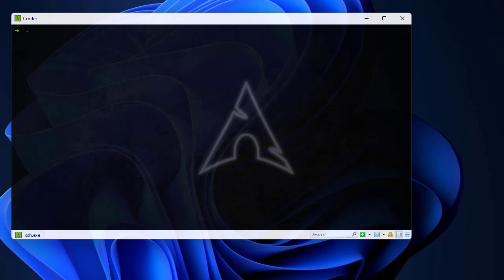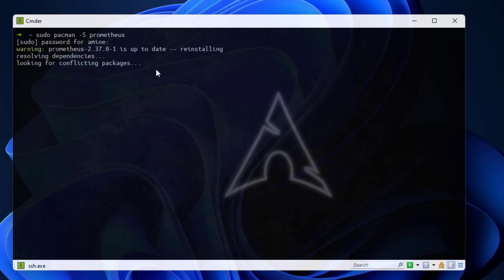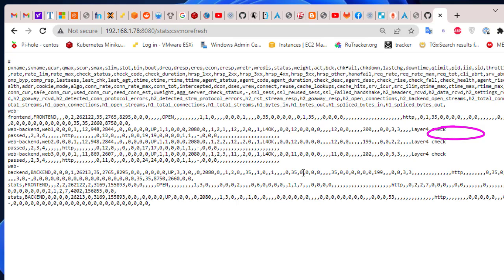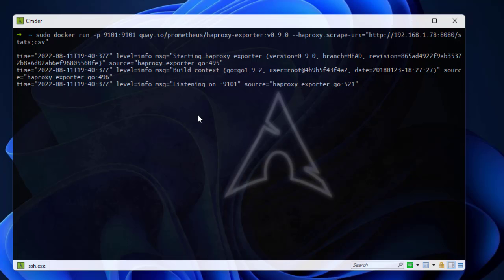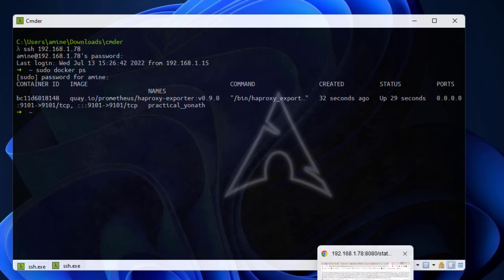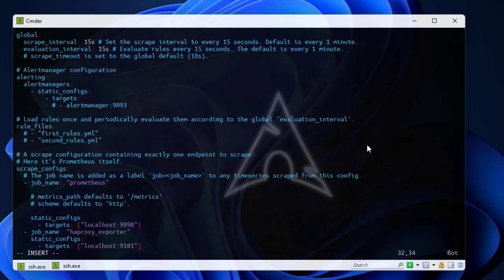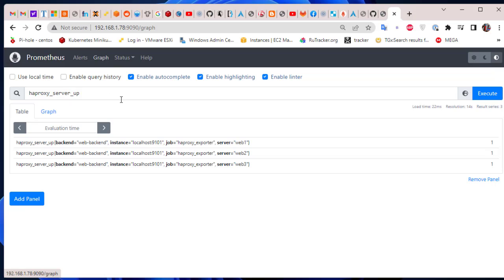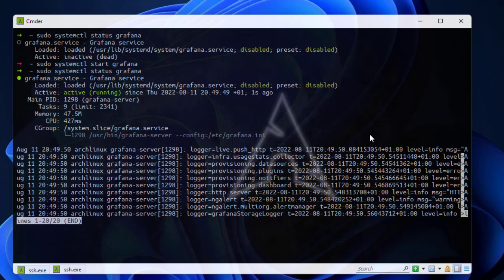How to monitor HAProxy load balancer using Prometheus and Grafana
Prometheus
It is an open-source system monitoring and altering toolkit originally built at SoundCloud. Monitoring helps to keep an eye on real-time issues or spikes in the systems. Monitoring can be done using different methods or sources like logs and metrics.

Grafana
Grafana is multi-platform open-source analytics and interactive visualization web application. It provides charts, graphs, and alerts for the web when connected to supported data sources. End users can create complex monitoring dashboards using interactive query builders.

We are going to install haproxy_exporter and configure Prometheus to monitor HAProxy servers.
The haproxy_exporter service scrapes HAProxy stats and exports them via HTTP for Prometheus consumption.